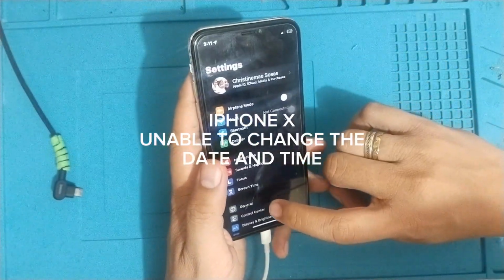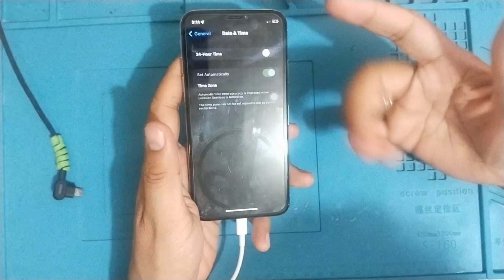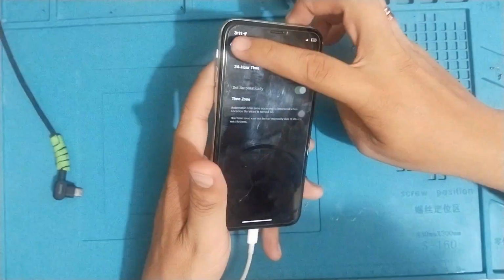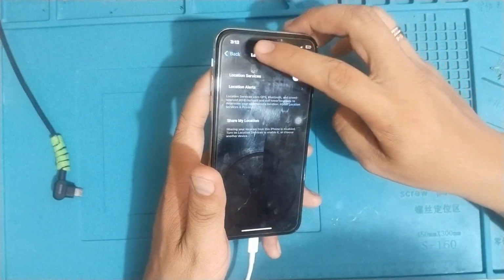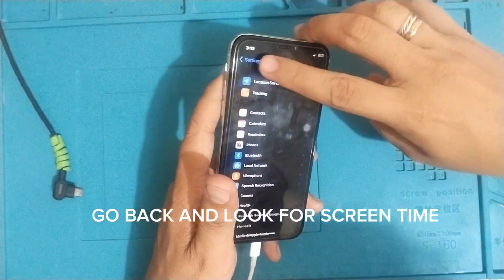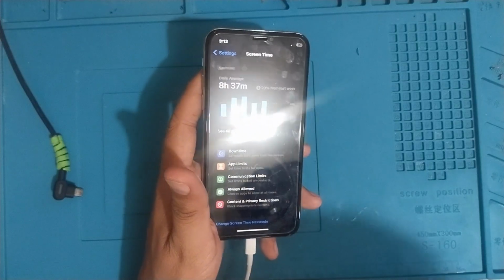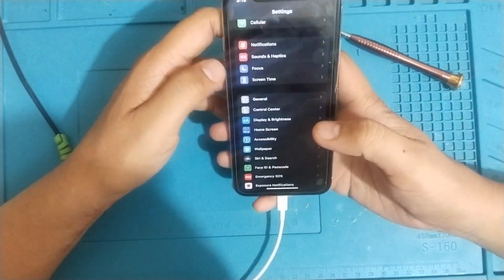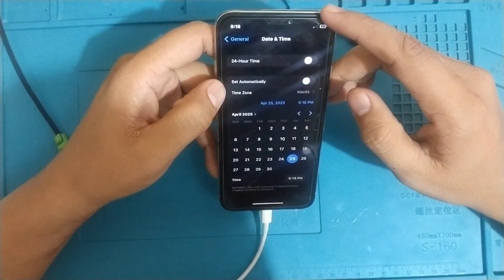🛠️ FIX GRAYED OUT TIME ZONE & DATE/TIME ISSUES FAST!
🕒 DATE & TIME SETTINGS LOCKED? GRAYED OUT TIME ZONE? Don’t worry! In this video, I’ll show you how to fix grayed-out time zone and date/time issues on your device step by step. Whether it’s a Windows PC, Android, or other devices, these simple fixes can get your settings back to normal quickly.

✅ In this tutorial, you’ll learn:

Why your time zone might be grayed out

Step-by-step solutions to unlock date and time settings

Tips to prevent future issues

Quick and safe methods for all devices